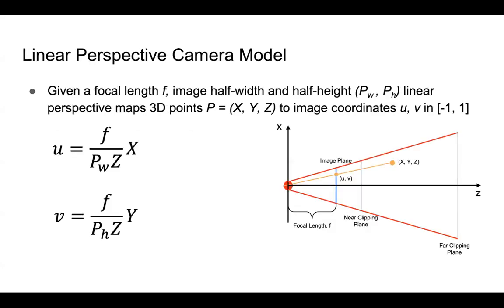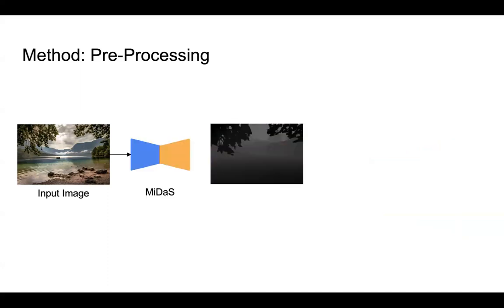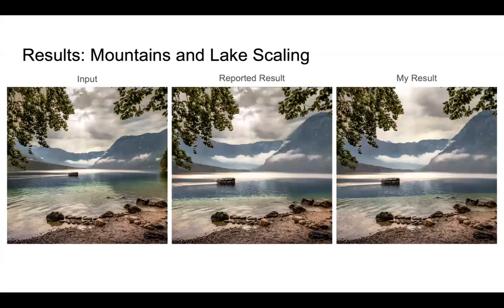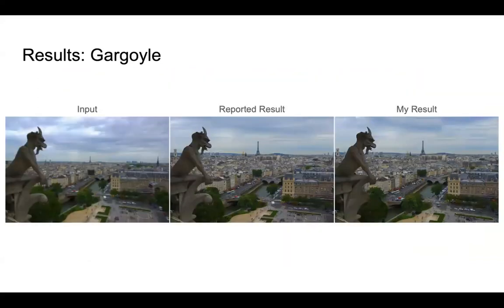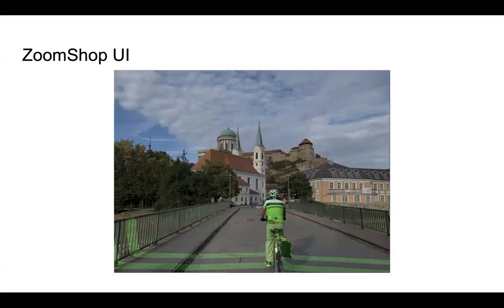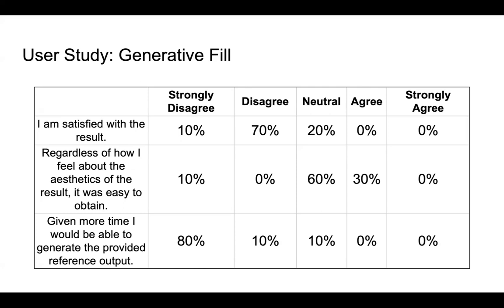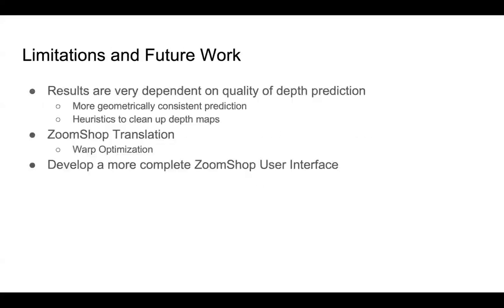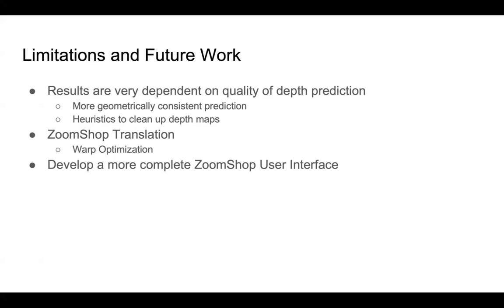Niviru Wijayaratne: ZoomShop vs. Generative Fill